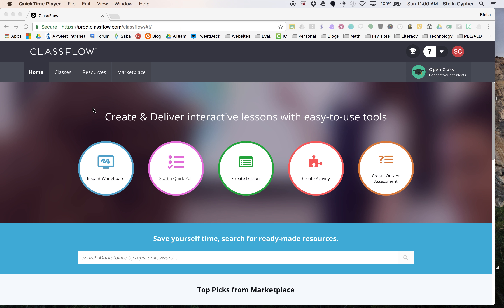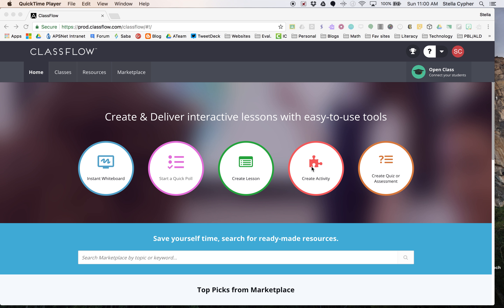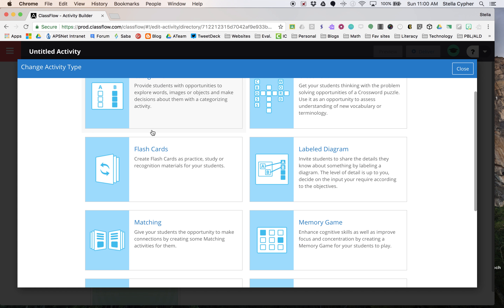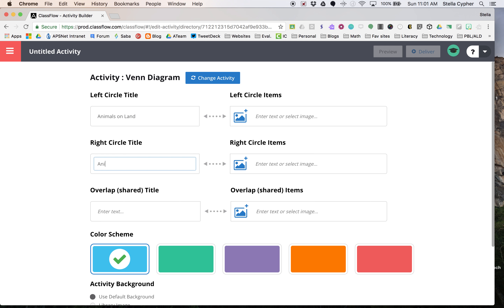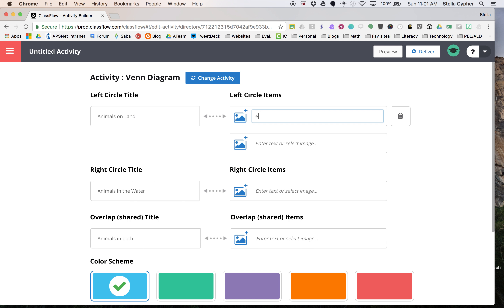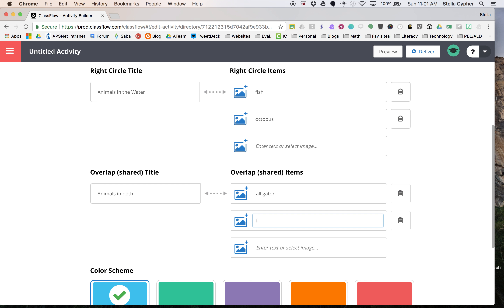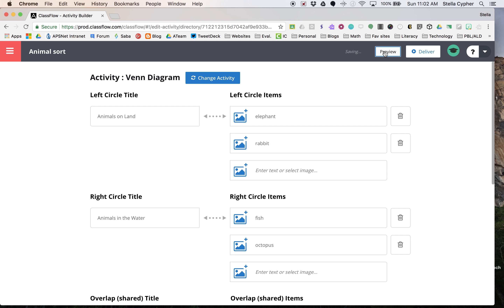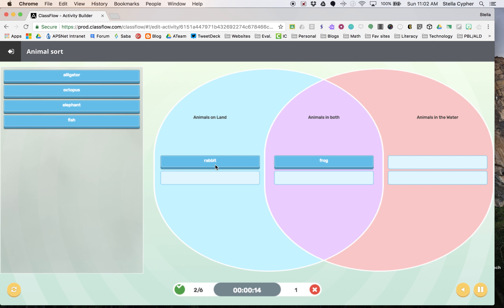Building a Venn Diagram